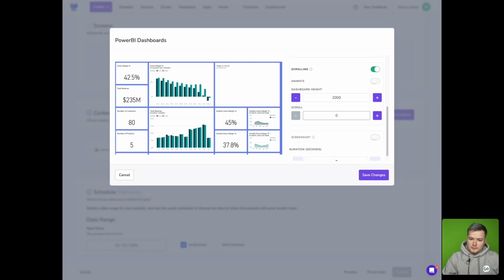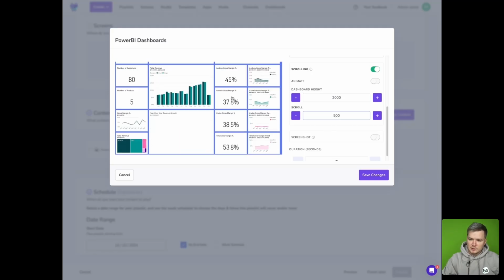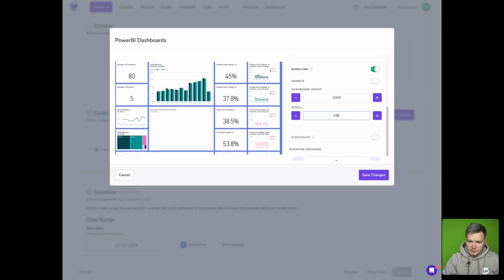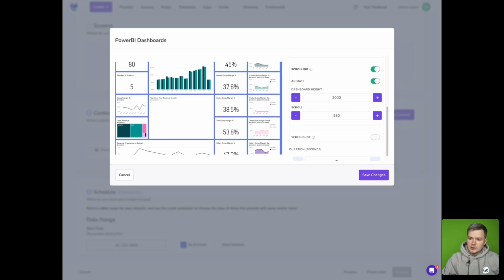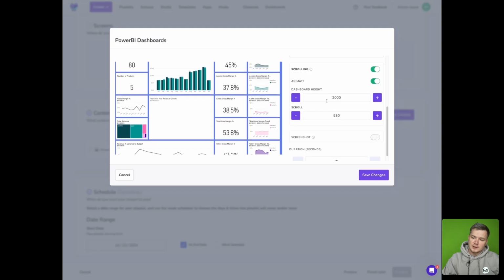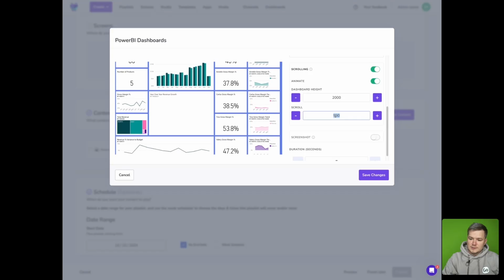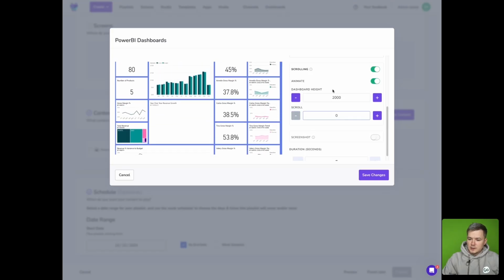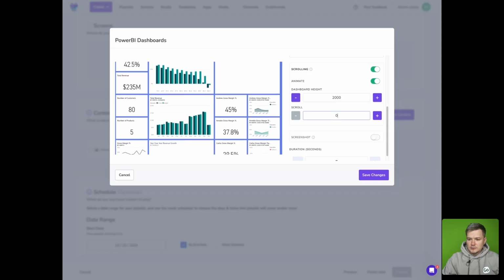How to use Fugo's scroll feature in Power BI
Fugo's Power BI app includes an option to scroll to a certain portion of your dashboard or report that you want to display on your screen. This video explains how & why to use it.